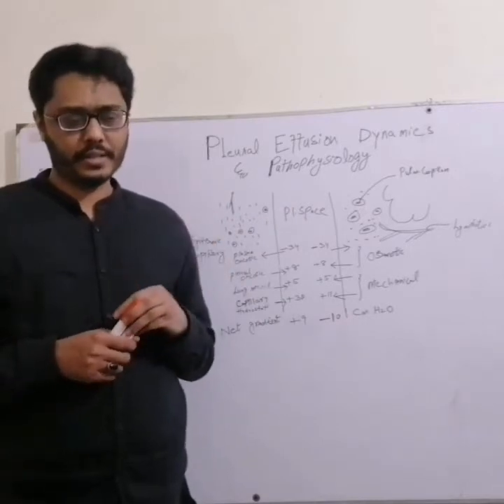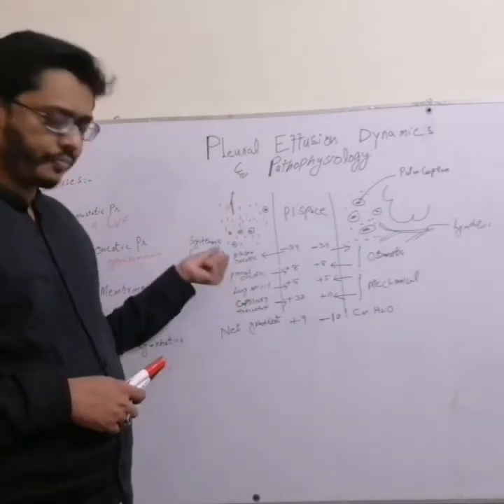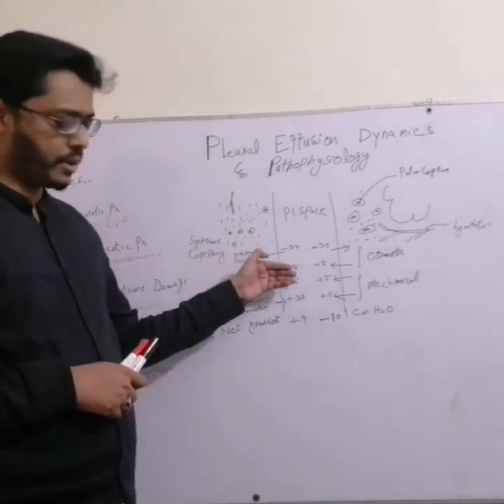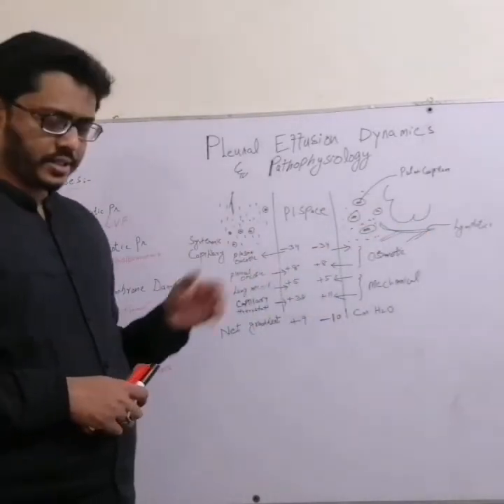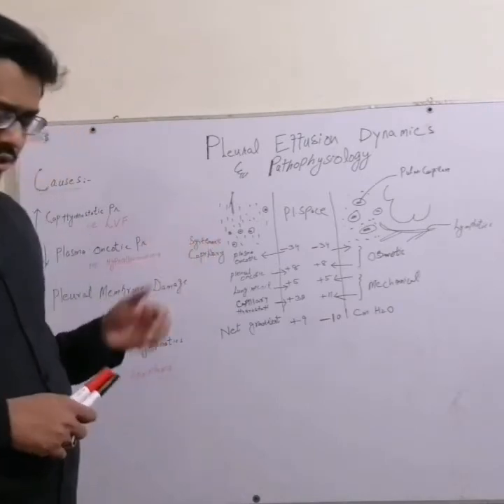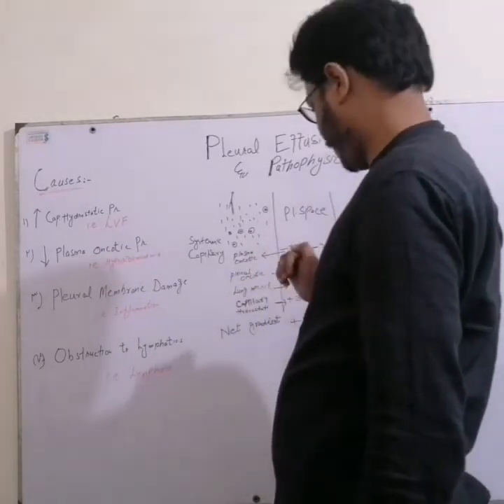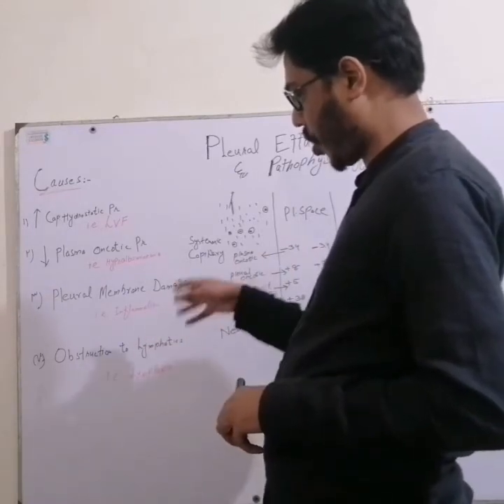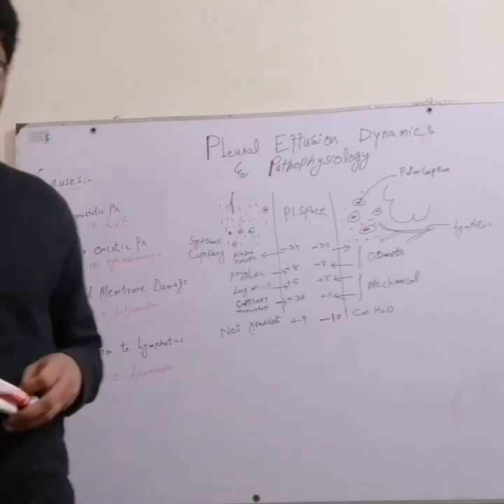Pleural Effusion Dynamics and Pathophysiology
This video is about understanding the basic pathophysiology and mechanism of development of Pleural effusion in a very Simplified way.